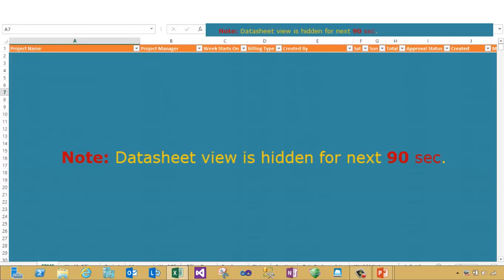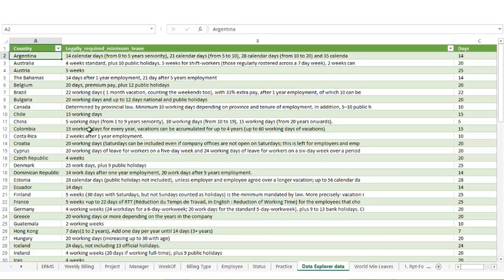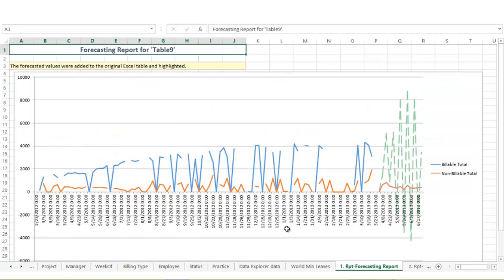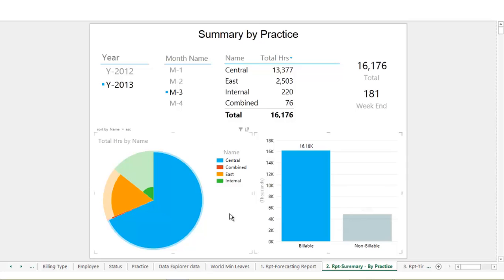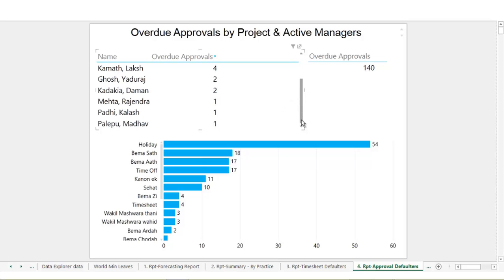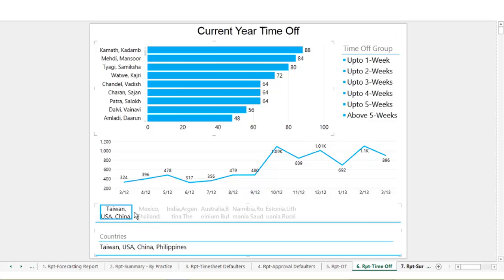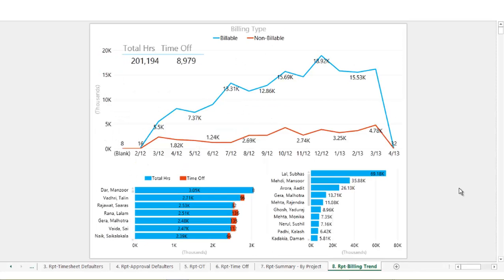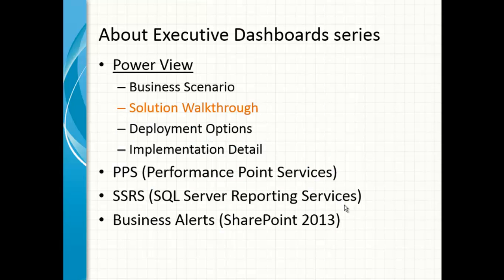Power View Walkthrough